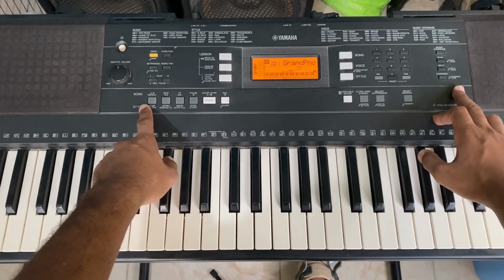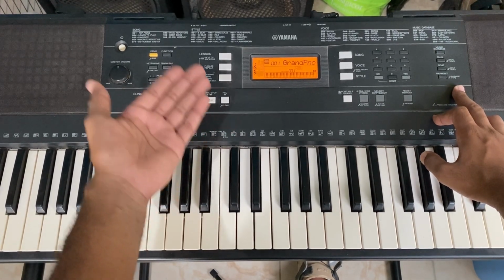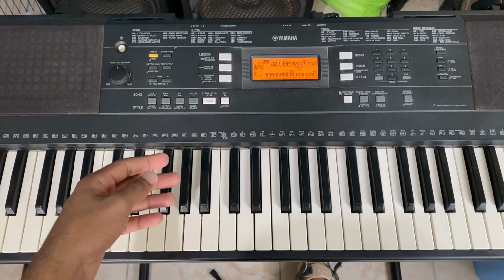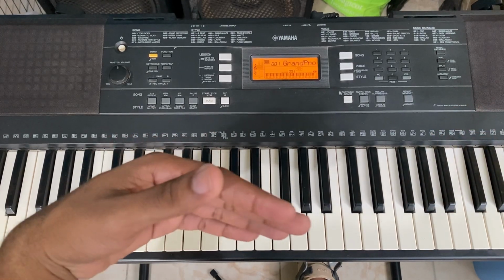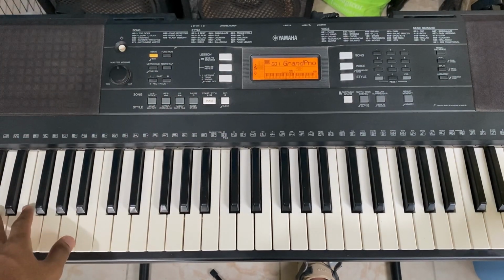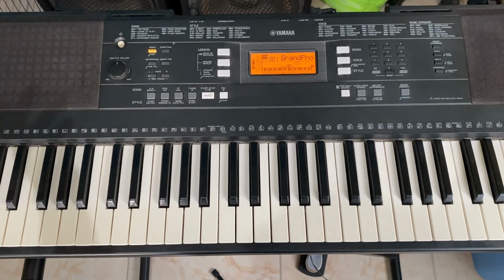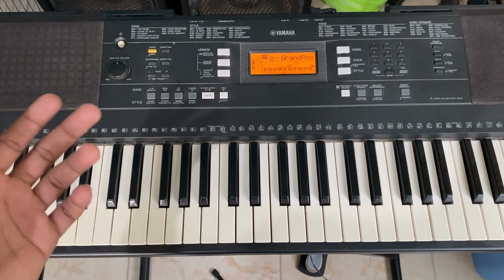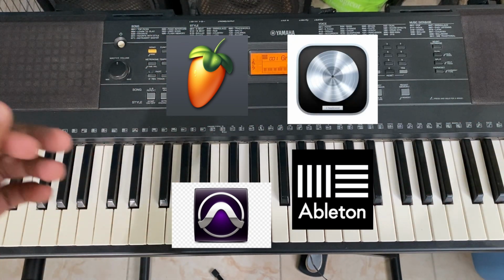The Piano/Keyboard: The Basics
Hi fellow musicians & aspiring musicians, welcome back to CT Music. In this video I'll be talking about the piano, the keyboard, the basic setup &  accessories of each as well as teaching all the notes on them. Hope you watch, learn & enjoy.